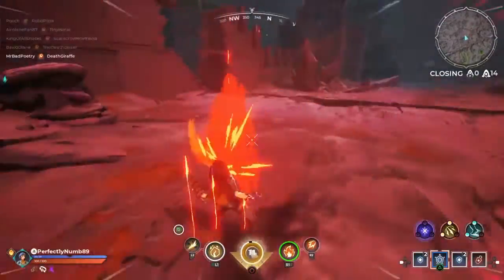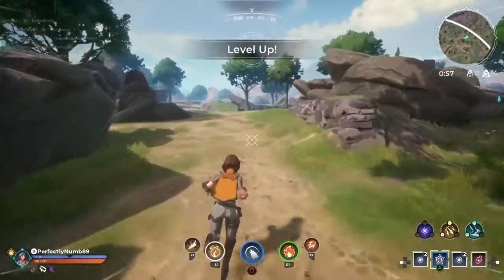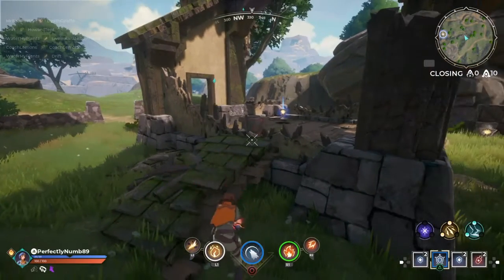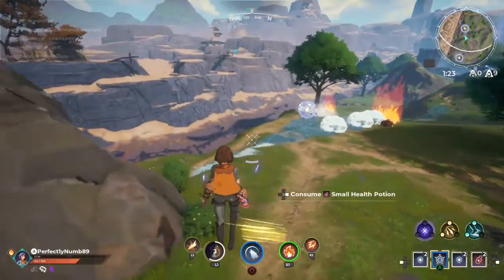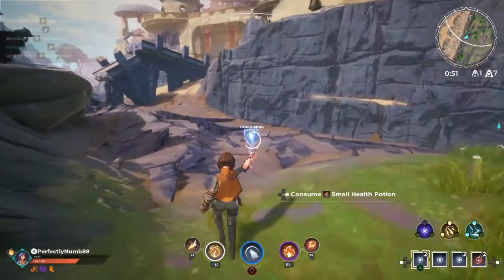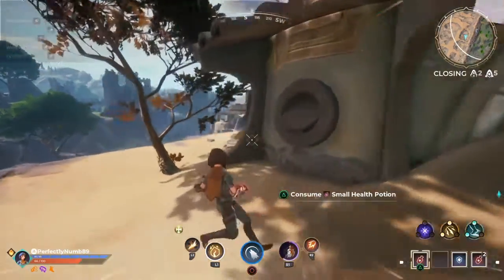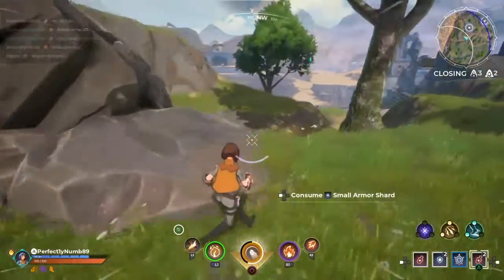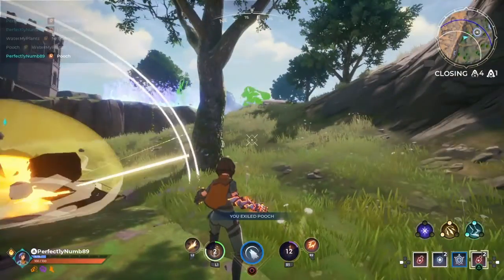SpellBreak Very First Solo Match!